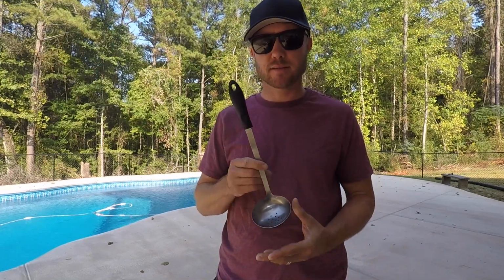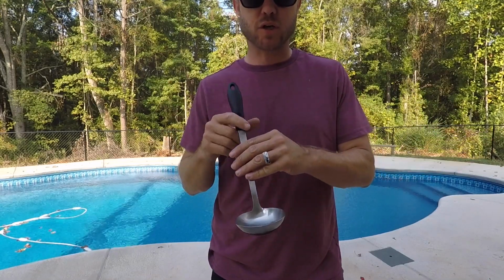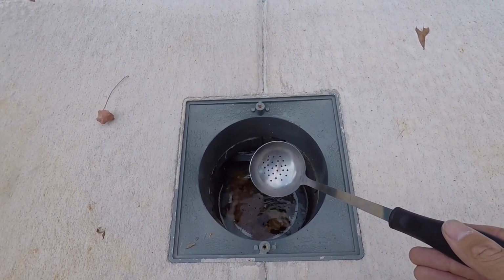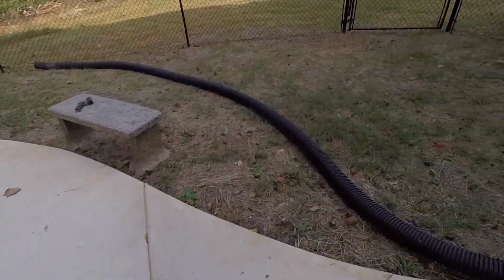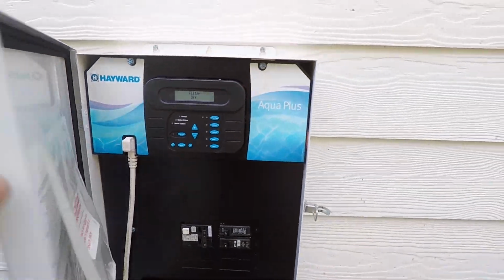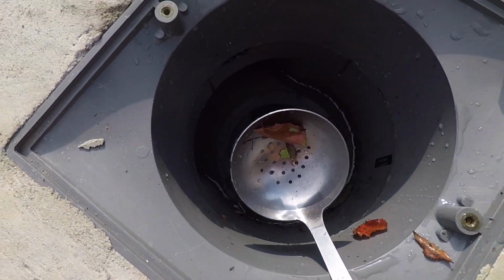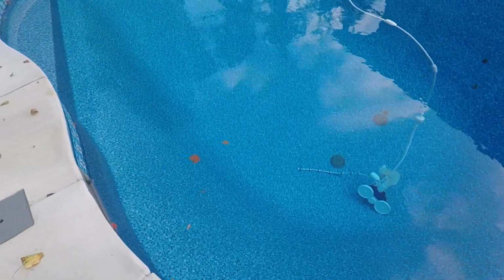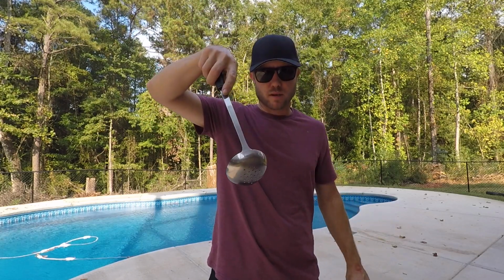The $4 swimming pool tool you need! | How to clean a pool skimmer.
I found an inexpensive tool that I use to clean my pool skimmers!

I'm not asking, but if you feel like helping us with our projects and videos, it is always greatly appreciated.